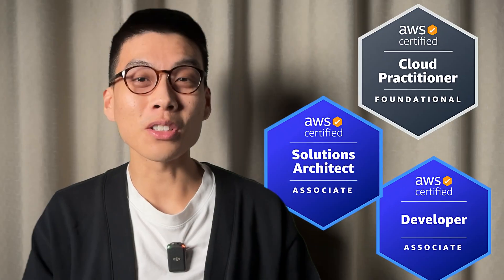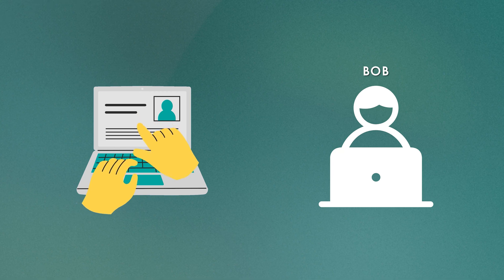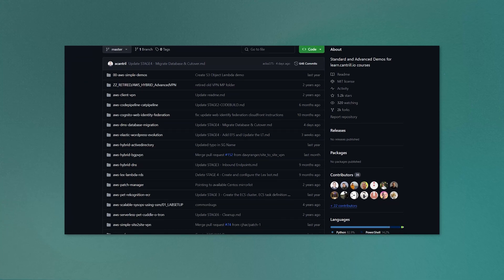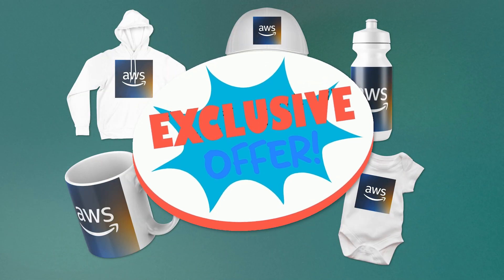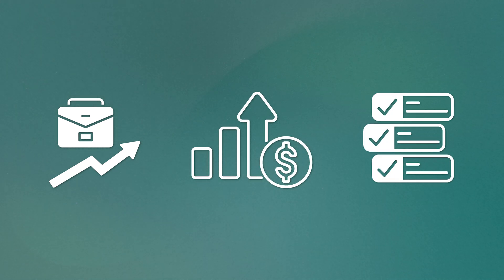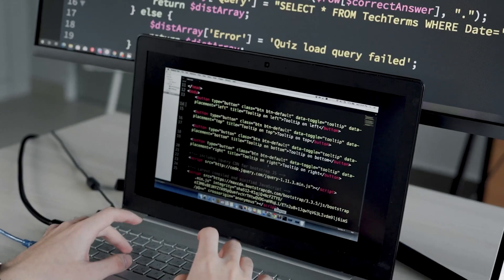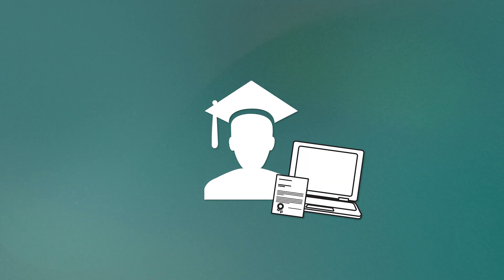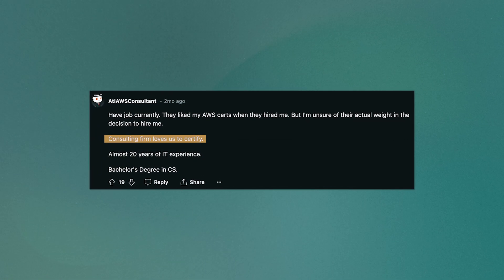Are AWS Certifications ACTUALLY Worth It? (2026)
✉️ Learn the insider tips for getting a Cloud job (free weekly email newsletter):

I will earn a small bonus if you decide to buy through my link at no additional cost to you. However, I am not paid to promote this course. I recommend Adrian's content as I truly believe it is the best in the market right now and I have personally taken it.

Timestamps:
0:00 The important bit
0:40 Cert = job?
3:21 Why certify?
5:27 Golden cert?
7:13 Candidate